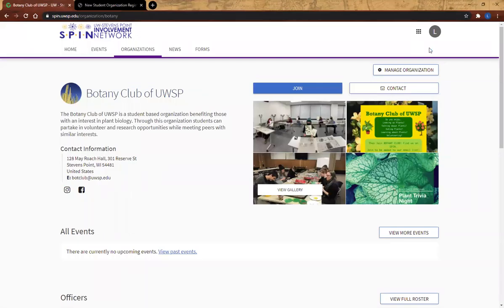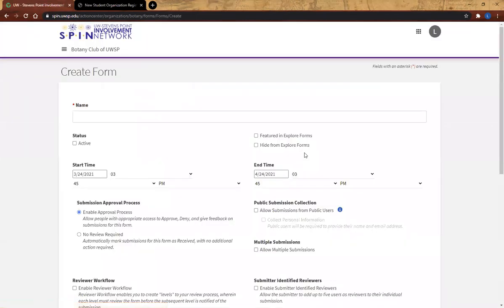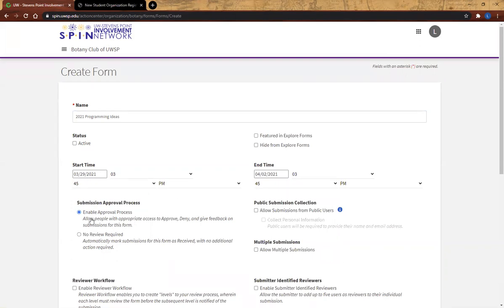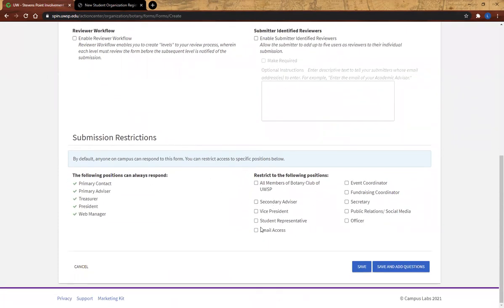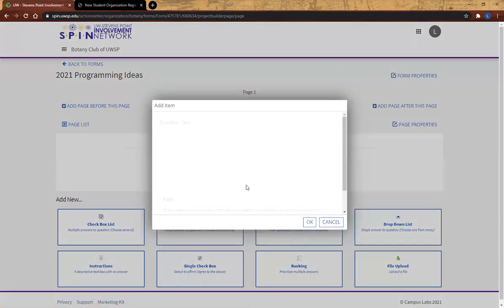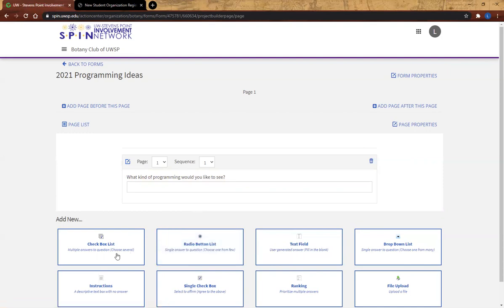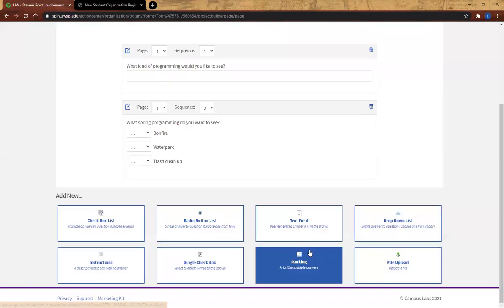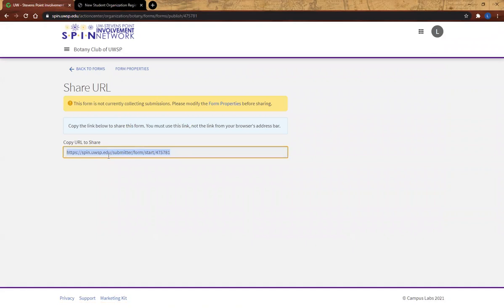UWSP CASE How To: SPIN Forms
Learn what the forms are used for and how you can adapt them to your organization's needs.